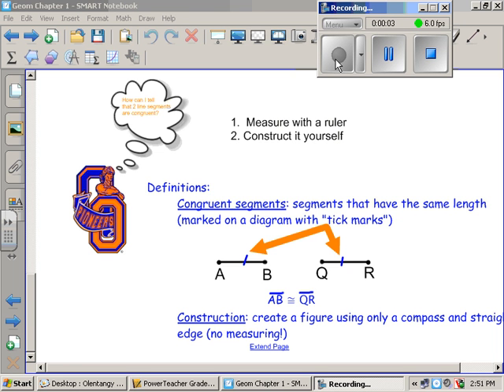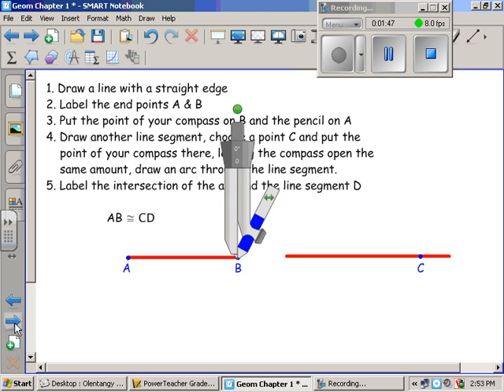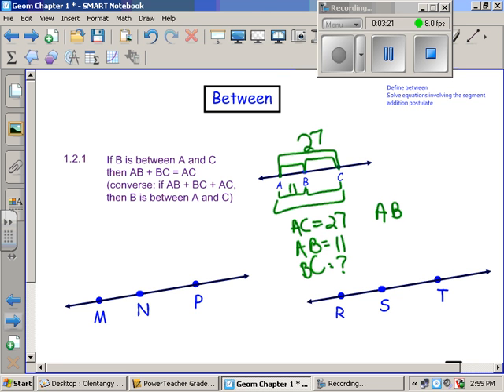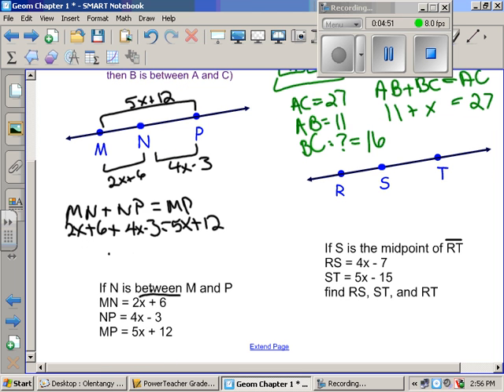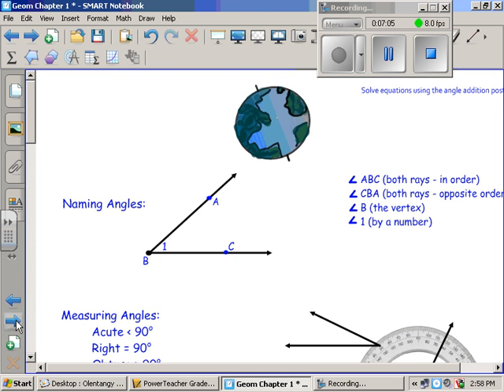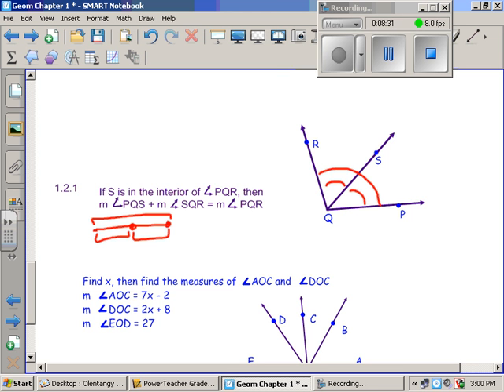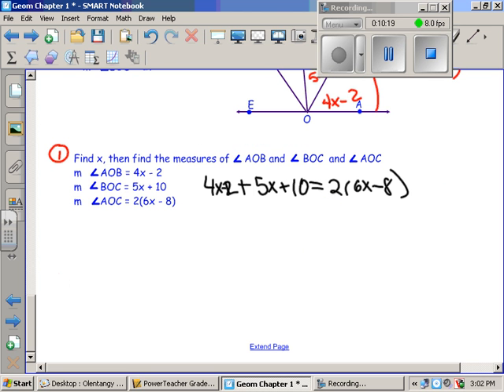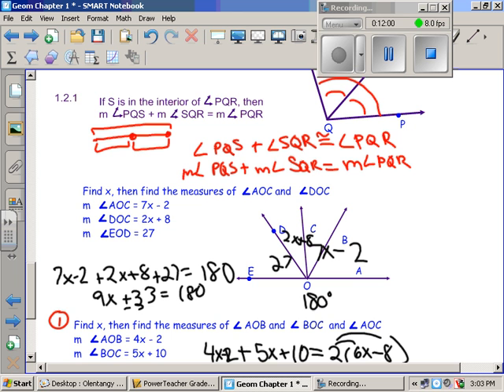archer geom 9-7.wmv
Segment addition and angle addition